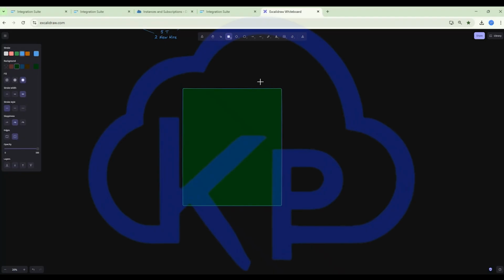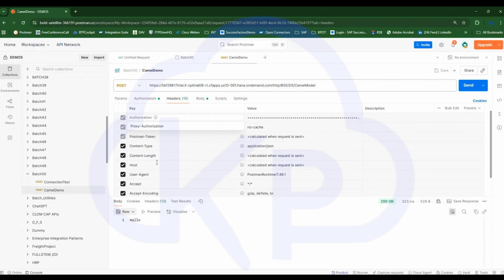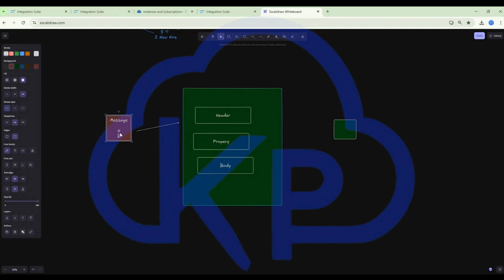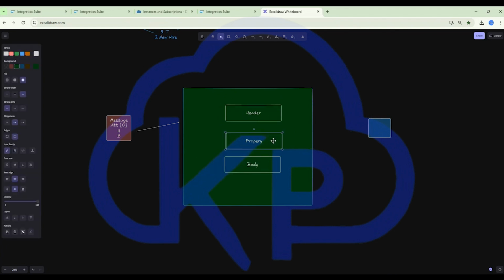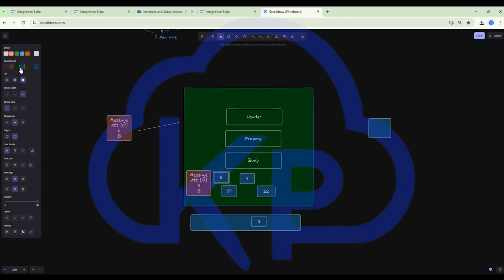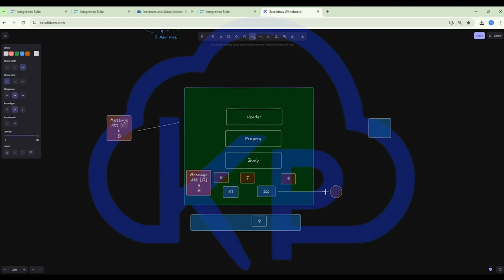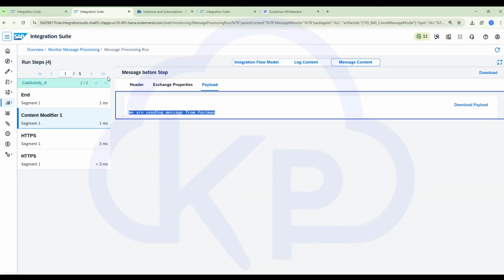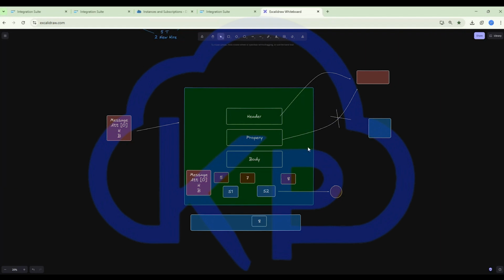Do we really know when to use Header and Property in SAP CI? | KPCIT Services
In this video, we dive deep into the Message Model in SAP Cloud Integration (CPI/CI), helping you understand the core components of a message: Header, Property, and Body.

We’ll break down each part of the message model, explain their purposes, and guide you on when and how to use Headers vs Properties in your integration flows. We'll also explore standard HTTP headers, showing how they are used in real-world scenarios for API calls and data exchange.

✅ What You’ll Learn:
Overview of SAP CI Message Model
Difference between Header, Property, and Body
When to use Headers vs Properties
Common HTTP headers and their usage in SAP CI
Best practices for working with message data

🎯 Perfect for: Integration developers, SAP CPI learners, and anyone looking to build a strong foundation in message handling within iFlows.